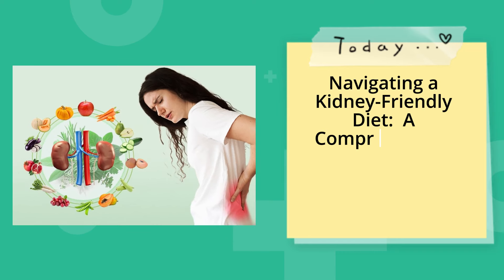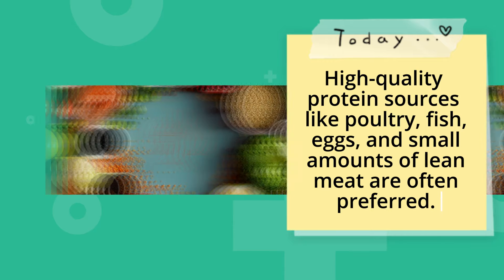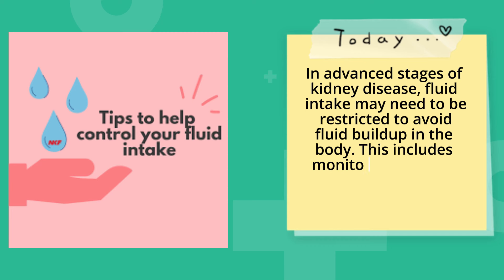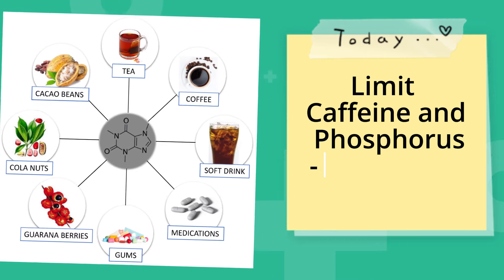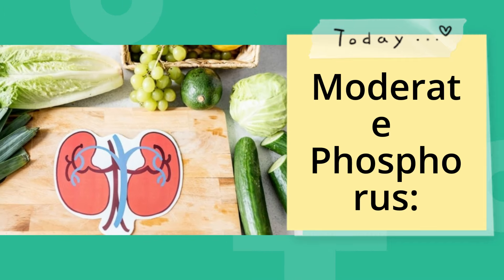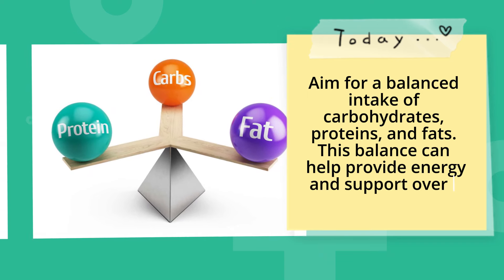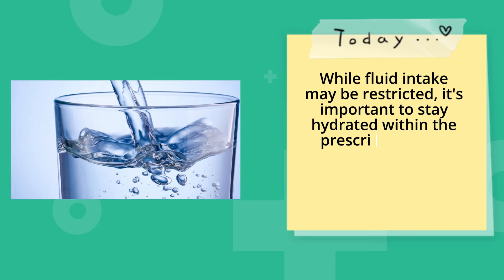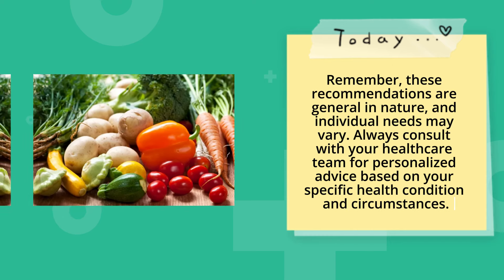Navigating a Kidney-Friendly Diet A Comprehensive Guide to Managing Kidney Disease through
What’s a Kidney-Friendly Diet?
A major function of the kidneys is to get rid of waste and extra fluid from your body through your pee. They also:

Balance your body’s minerals, like salt and potassium
Balance your body’s fluids
Make hormones that affect the way other organs work
A kidney-friendly diet is a way of eating that helps protect your kidneys from further damage. You’ll have to limit some foods and fluids so other fluids and minerals like electrolytes don’t build up in your body. At the same time, you’ll have to make sure you get the right balance of protein, calories, vitamins, and minerals.

If you’re in the early stages of CKD, there may be few, if any, limits on what you can eat. But as your disease gets worse, you’ll have to be more careful about what you put into your body.
Cut the Sodium
This mineral is found naturally in many foods. It’s most common in table salt.

Sodium affects your blood pressure. It also helps to maintain the water balance in your body. Healthy kidneys keep sodium levels in check. But if you have CKD, extra sodium and fluids build up in your body. This can cause a number of problems, like swollen ankles, high blood pressure, shortness of breath, and fluid buildup around your heart and lungs. You should aim for less than 2 grams of sodium in your daily diet.

Take these simple steps to cut the sodium in your diet:

Avoid table salt and high-sodium seasonings (soy sauce, sea salt, garlic salt, etc.).
Cook at home -- most fast foods are high in sodium.
Try new spices and herbs in place of salt.
Stay away from packaged foods, if possible. They tend to be high in sodium.
Read the labels when shopping, and choose low-sodium foods.
Rinse canned foods (veggies, beans, meats, and fish) with water before serving.